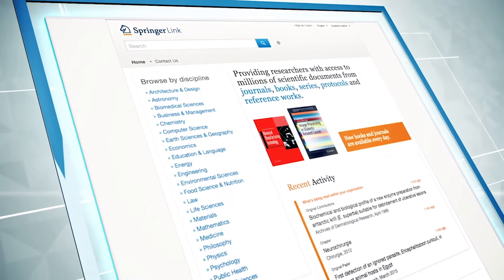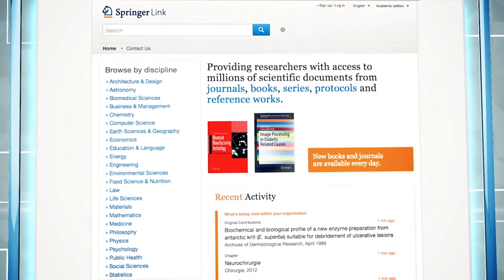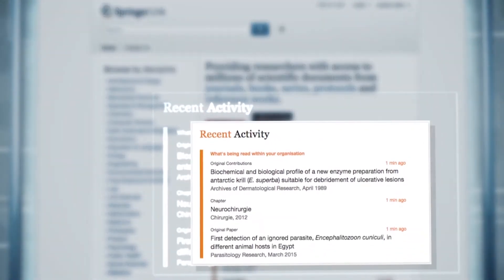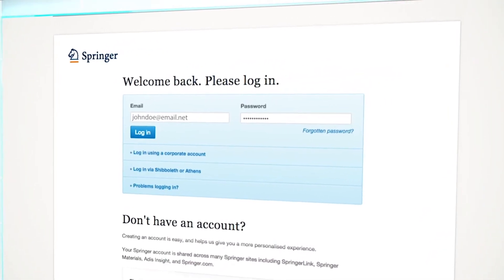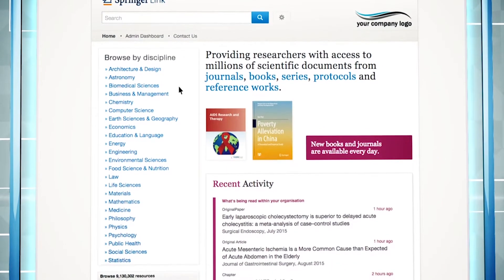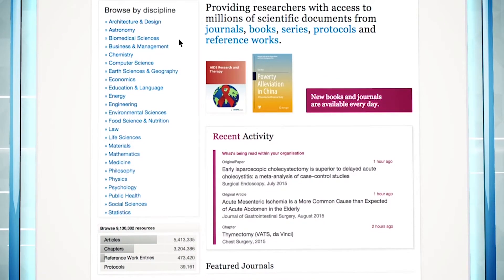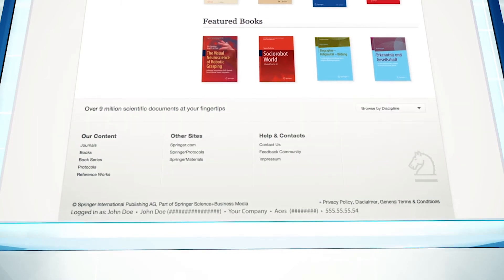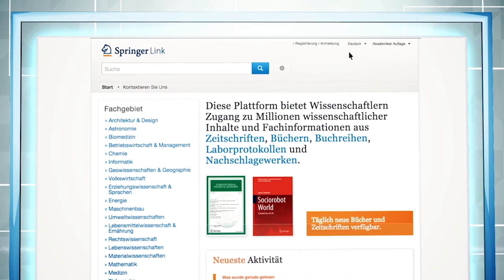Welcome to SpringerLink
Welcome to SpringerLink, Springer’s comprehensive online delivery platform, providing easy access to millions of STM resources. You will find that it is easy-to-use and will provide you with quick access to over 9 million documents coming from journals, books, series, protocols and reference works. The homepage provides search and browse options, highlights new books and journals, and displays recent activity.

SpringerLink provides easy access to millions of STM resources:

Publishing the world’s leading scholars
Including books, journals, reference works, protocols and databases
Accessible on the fastest, most versatile research platform we’ve ever developed

Over 9 million Documents
100,000+ eBooks since 1842
2,700+ Journals since 1997
Journals Archive (pre 1997)
30,000+ Protocols
300+ Reference Works
4,000+ Book Series since 1842